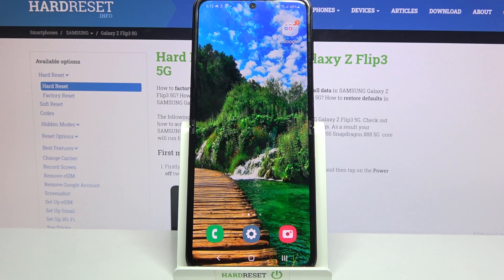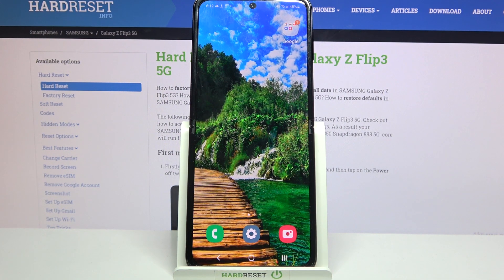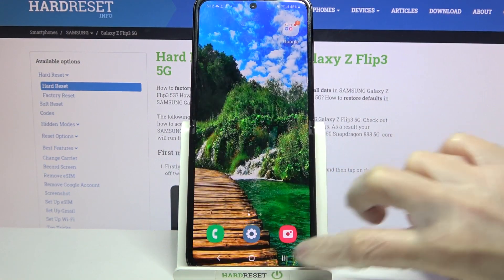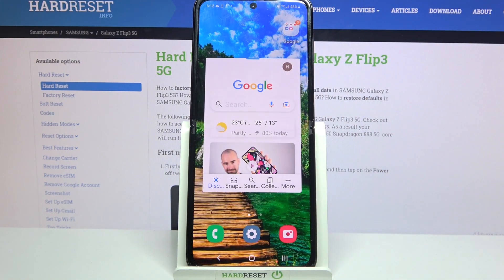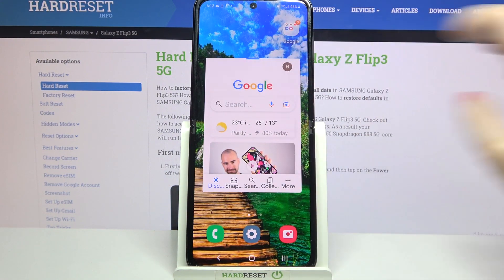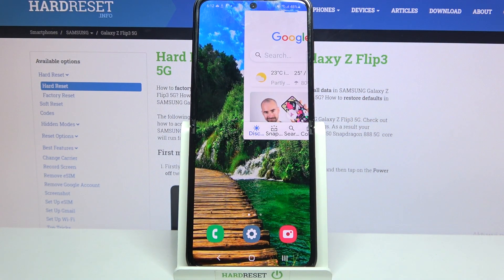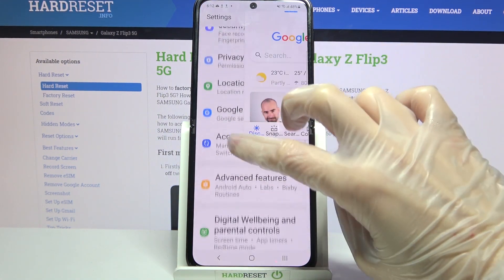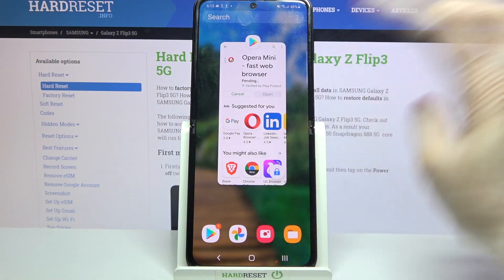How to Open Apps in SAMSUNG Galaxy Z Flip 3 Pop Up View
Learn more info about SAMSUNG Galaxy Z Flip 3:
Looking for a way to activate windowed mode on SAMSUNG Galaxy Z Flip 3? Are you wondering how to open apps in pop up view on SAMSUNG Galaxy Z Flip 3? Follow along with the tutorial as we demonstrate how to enable pop up view in the Samsung Galaxy Z Flip 3. If you wish to open more than one app at the same time on your Samsung device, find out attached instructions and learn how to use many apps in SAMSUNG Galaxy Z Flip 3 successfully. Let’s follow the instructions and split-screen in your Samsung device.